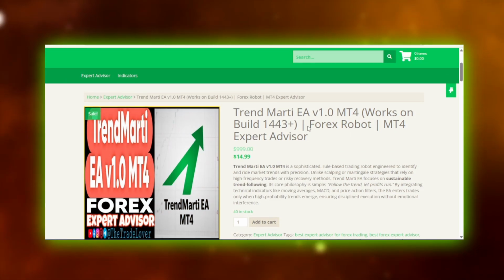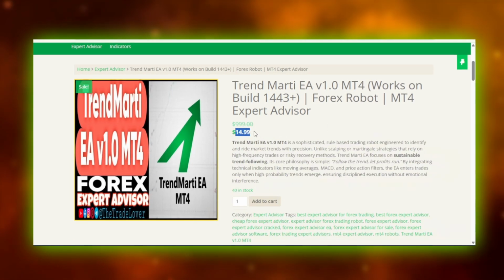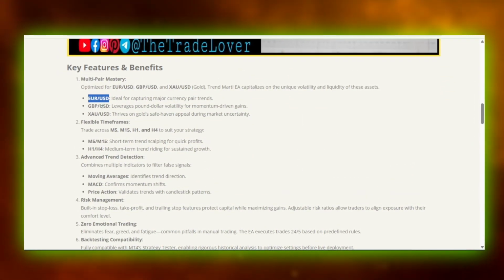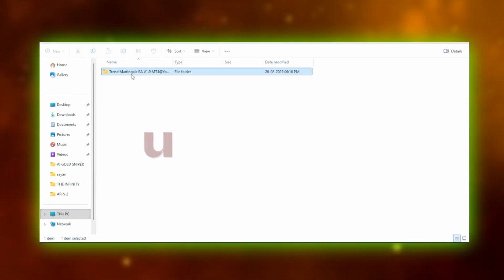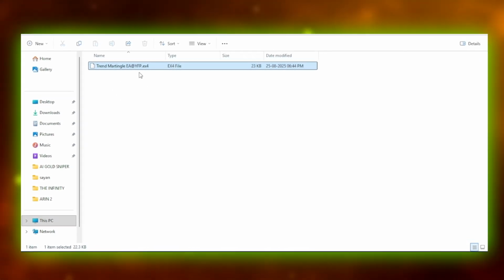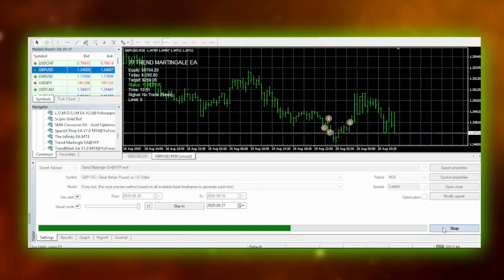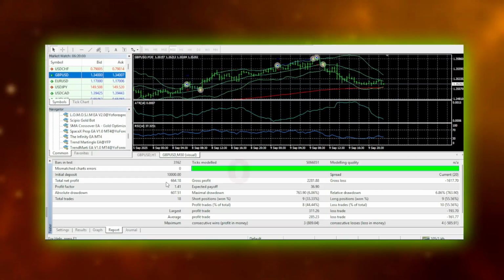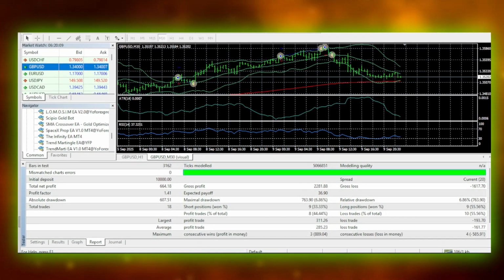Trend Marti EA V1.0 MT4-Download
TO BE A PERMANENT MEMBER AND GET:
✔️ Instant Discount (Up to 60%) on All Products
✔️ Free Indicators (Unlimited Downloads)
✔️ Free Source Codes (Unlimited Downloads)
✔️ Free Trading Systems (Unlimited Downloads)
✔️ Free Trading Tools (Unlimited Downloads)
✔️ Download Latest EA with New Terminal & Set Files
✔️ Regular Updates
✔️ Priority 24×7 Support

🔶 What is Trend Marti EA V1.0 MT4?

Trend Marti EA V1.0 MT4 is a powerful smart martingale-based Expert Advisor built for MetaTrader 4, designed to catch market trends and manage risk with intelligent precision.
Unlike traditional martingale systems that risk overexposure, Trend Marti EA uses dynamic trend filters, volatility control, and AI-based entry logic to secure safer and more consistent growth.

It’s best suited for XAUUSD (Gold) and major forex pairs like EURUSD, GBPUSD, and USDJPY, providing high adaptability in both trending and ranging market conditions.

Whether you’re a short-term scalper or long-term swing trader, Trend Marti EA automatically adjusts trade sizes and recovery steps — ensuring smooth equity curves and strong performance over time.

⚙️ Key Features of Trend Marti EA V1.0 MT4

1️⃣ Smart Martingale System

Uses an adaptive lot multiplier that adjusts based on trend direction and volatility.
Built-in equity guard prevents over-leveraging.
Recovers small losses through precision scaling instead of blind grid expansion.

2️⃣ Intelligent Trend Filter

Multi-timeframe confirmation ensures entries align with the dominant trend.
Uses moving averages, RSI, and custom momentum algorithms to detect valid setups.
Avoids choppy markets using volatility suppression mode.

3️⃣ Auto Recovery & Equity Protection

Stops trading during news or high volatility spikes.
Gradually recovers drawdowns using controlled lot increments.
Emergency equity shutdown to protect capital during unexpected price reversals.

4️⃣ Flexible Modes for Every Trader

Scalping Mode (M5–M15): For fast in-out trades during high volatility.
Day Trade Mode (M30–H1): Controlled profit accumulation throughout sessions.
Swing Mode (H4–D1): Perfect for steady, long-term profit building.

5️⃣ Optimized for Multiple Markets

Gold (XAUUSD): Core optimized setup for strong volatility.
Major Forex Pairs: EURUSD, GBPUSD, USDJPY.
Indices & Metals: US30, NAS100, XAGUSD supported.

💡 Why Traders Love Trend Marti EA

Low drawdown with risk-adaptive martingale logic.
Fully automated with plug-and-play configuration.
Backtested and forward-tested on multiple brokers.
Ideal for both beginners and professional prop-firm traders.

🚀 Join the YoForex VIP Community

💬 Support: @YoForexFunds

This video is for educational and research purposes only. Forex trading involves risk and may not be suitable for everyone. Past performance does not guarantee future results. Trade responsibly.